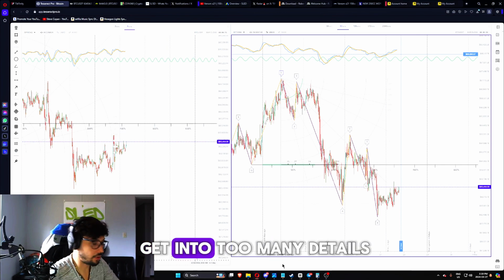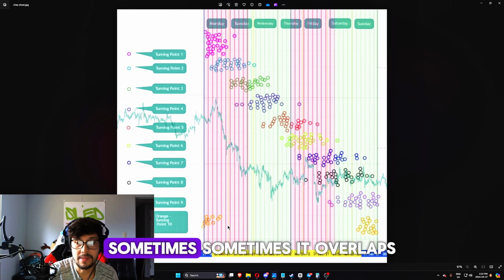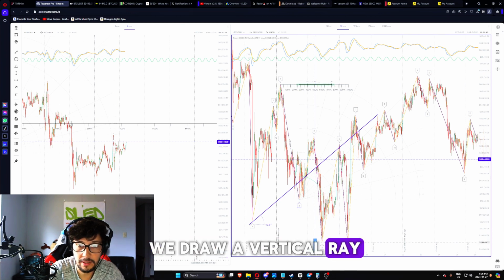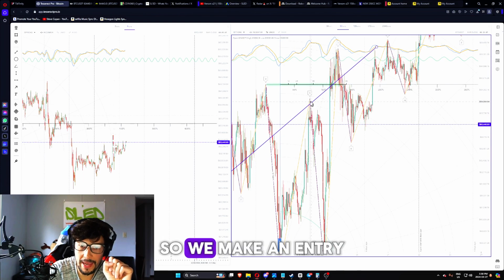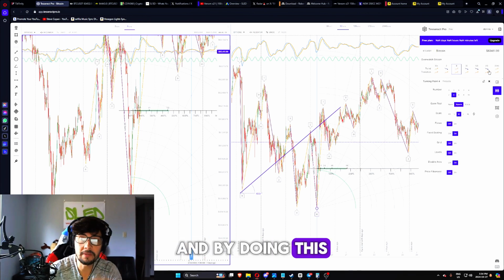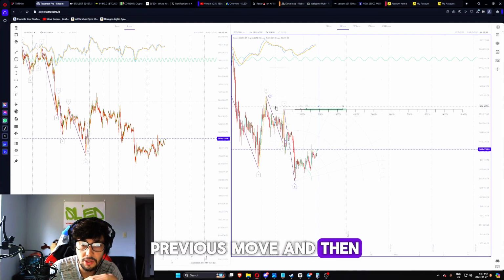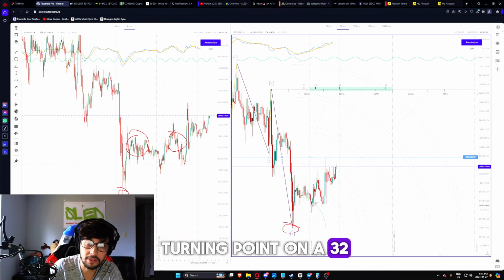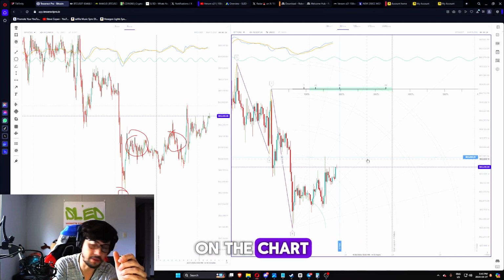Gann Cycle Theory Explained - Big Bertha